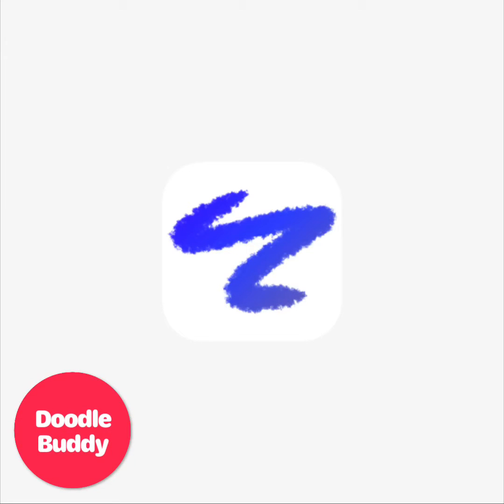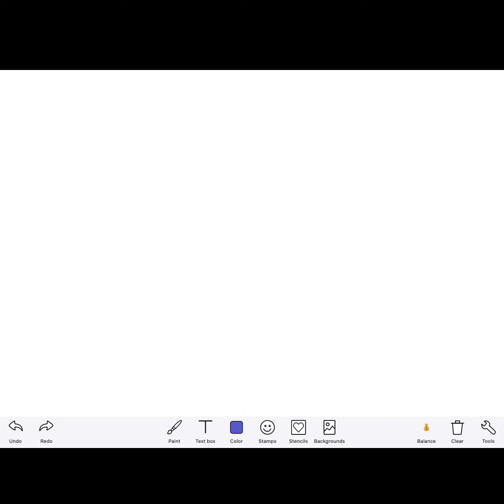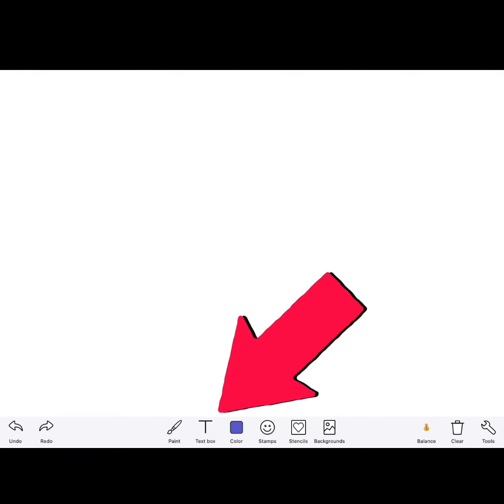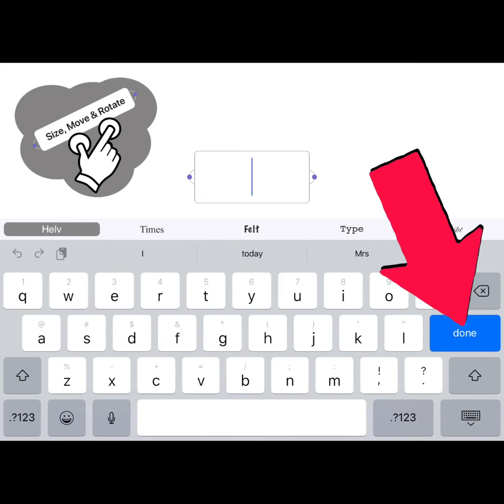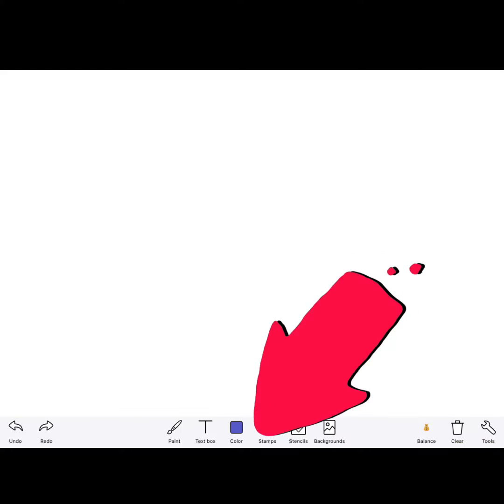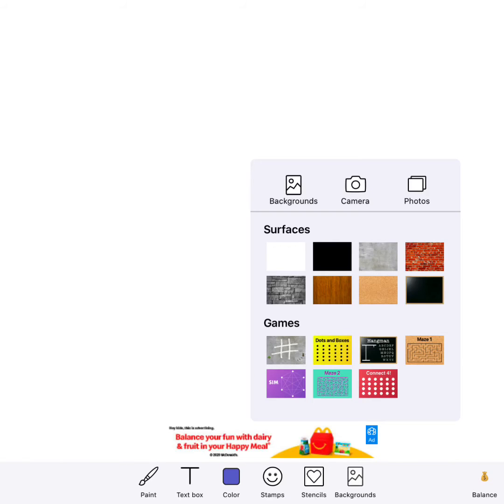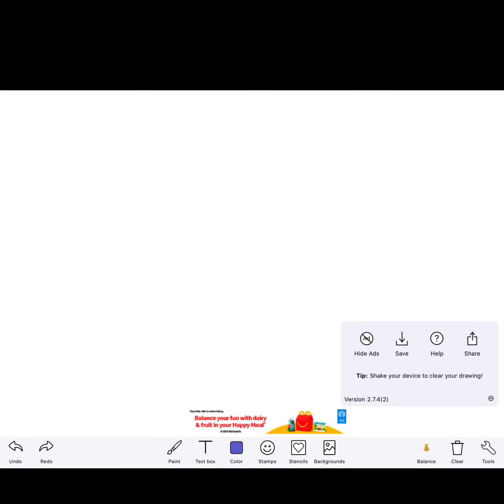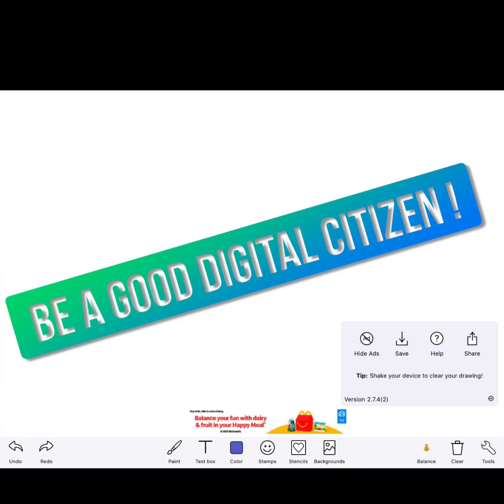How to use Doodle Buddy Draw for iPad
How to use Doodle Buddy Draw for iPad - Sketch, Smudge & Paint on Pics